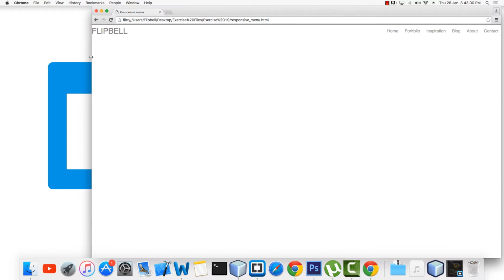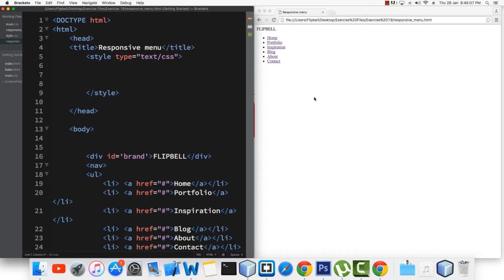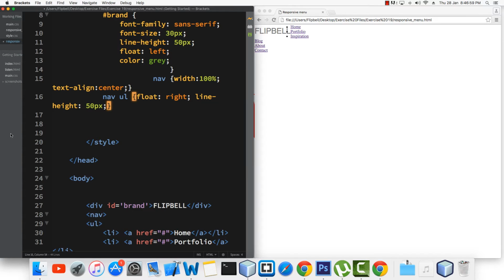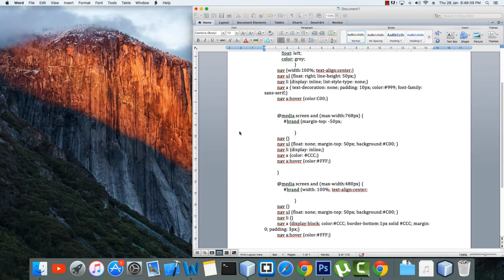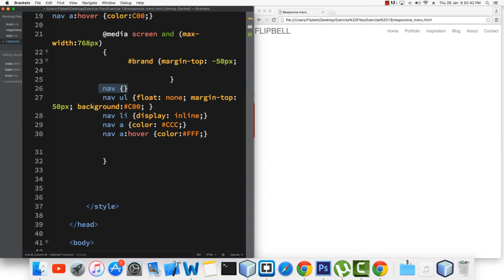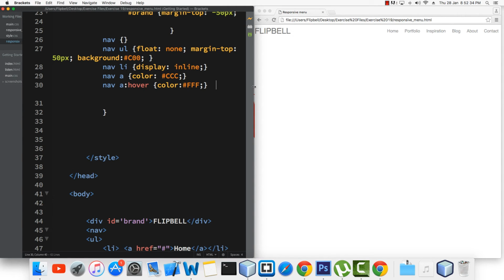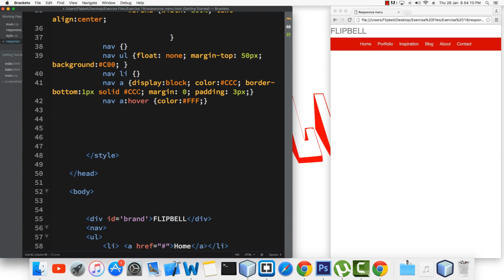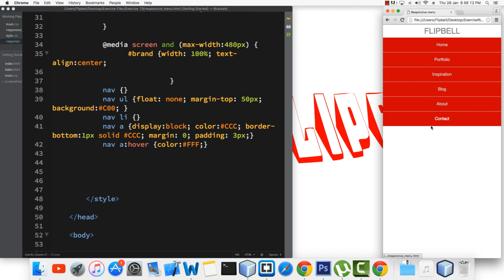Responsive menu by HTML and CSS for mobile phones & Tablets.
This is a 40th video our full course that is HTML CSS CRASH COURSE by Saksham Choudhary from flipbell it studio.

Following is the URL, GRAB this 99$ course for free BEFORE IT GETS PAID :-